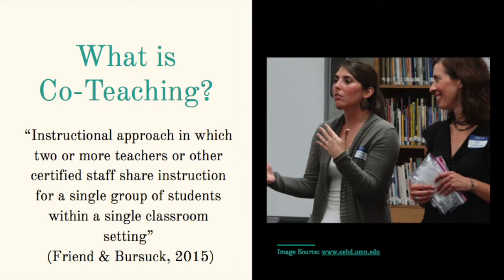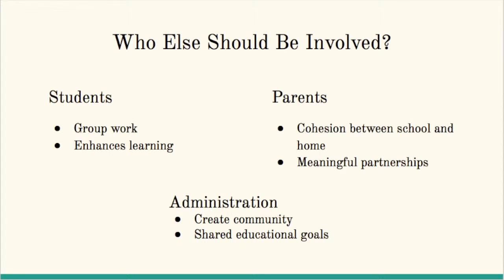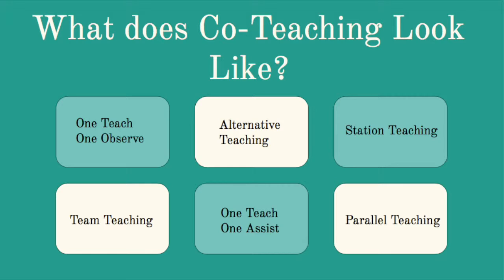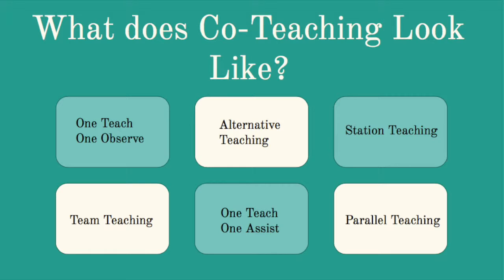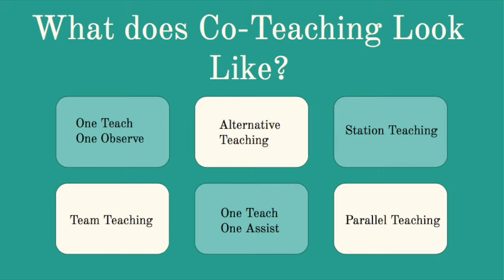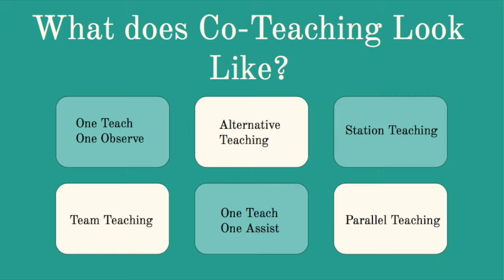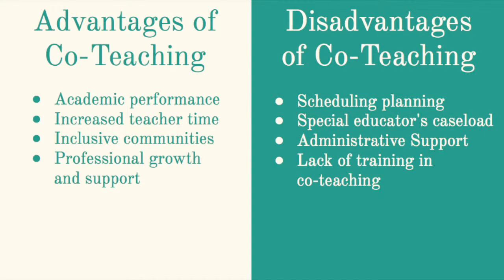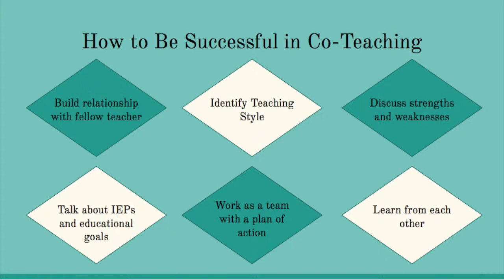G#4 Co-Teaching and Collaborative Teaching